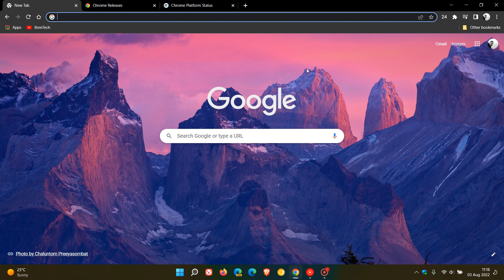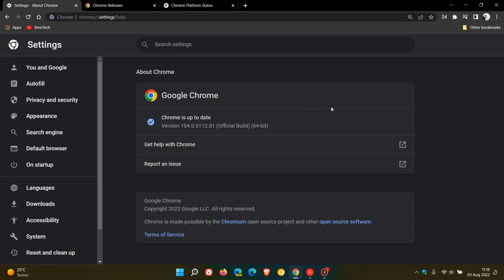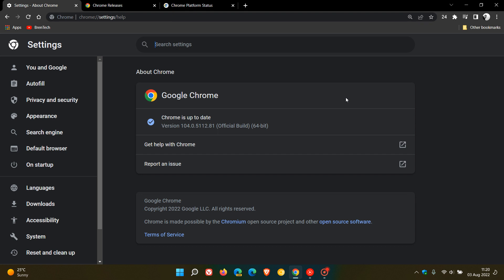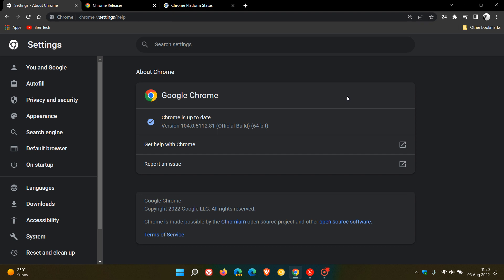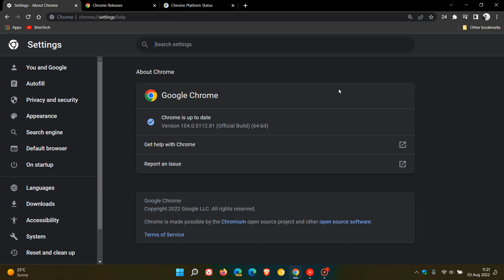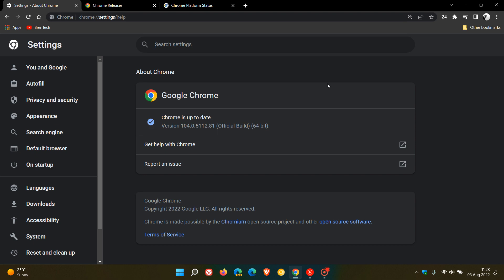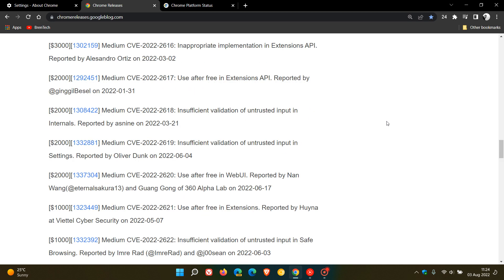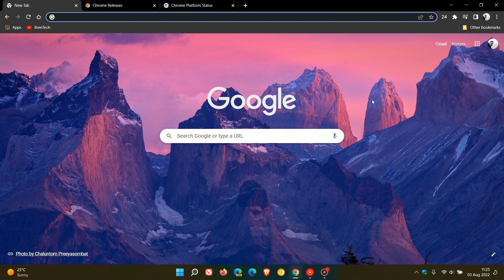What's new in Google Chrome 104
This latest release has some new features that include, cookies expire now after 400 days, Region capture, websites can communicate using Bluetooth, better screen sharing, and more. Chrome 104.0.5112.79/80/81 also includes 27 security fixes, 7 High risk, so check your browser is up to date.